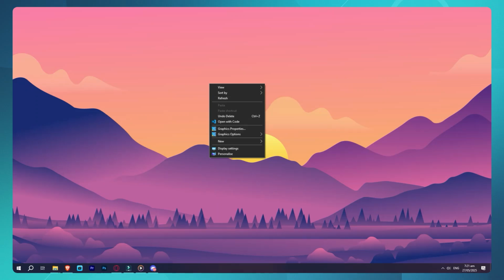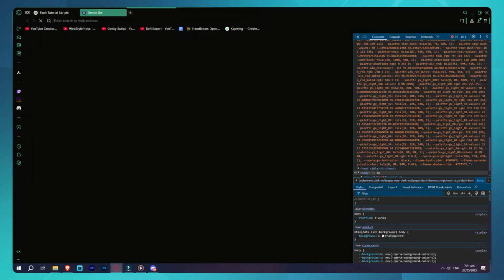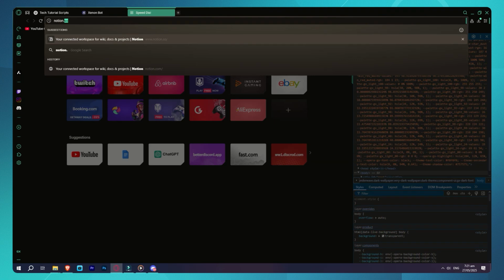How To Add TradingView Widget In Notion | Step-by-Step Tutorial 2026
Thank you! 📊 How To Add TradingView Widget In Notion | Step-by-Step Tutorial 2025

Want to track stocks, crypto, or forex directly inside your Notion workspace? In this video, I’ll show you how to add the TradingView widget in Notion easily and customize it for your needs!

✅ What you’ll learn:

How to generate a TradingView widget embed code

Step-by-step guide to embed TradingView in Notion pages

Tips to customize widget size and settings

Best practices to keep your Notion dashboard interactive

Stay on top of your investments and market trends without leaving Notion!